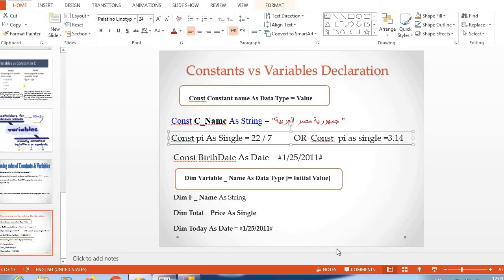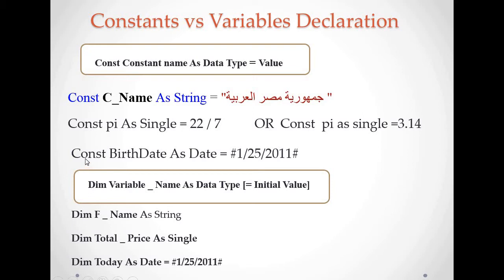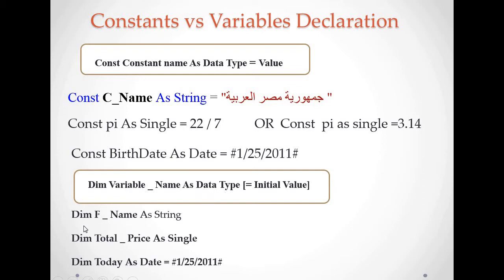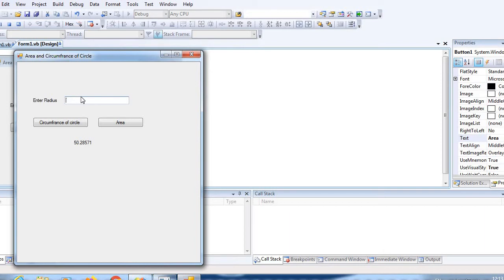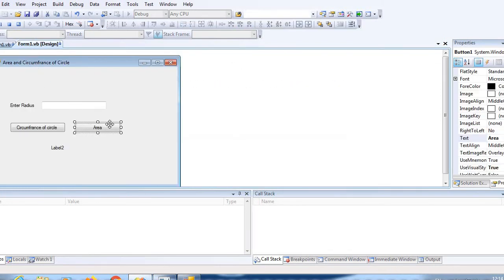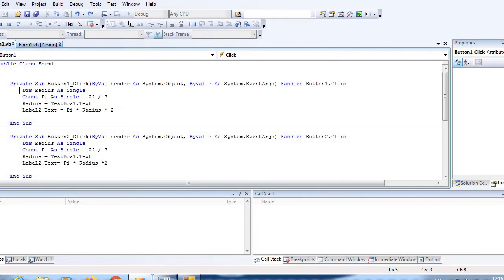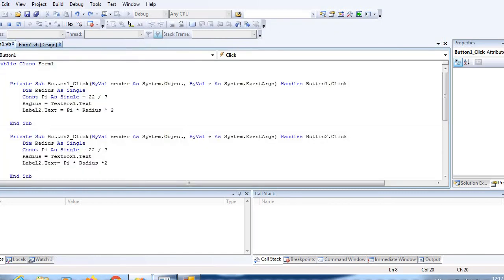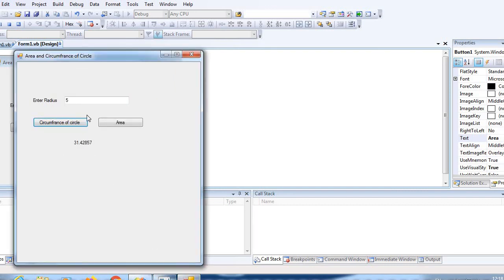Lesson2 prep.3 Visual Basic(With Practical Project)!